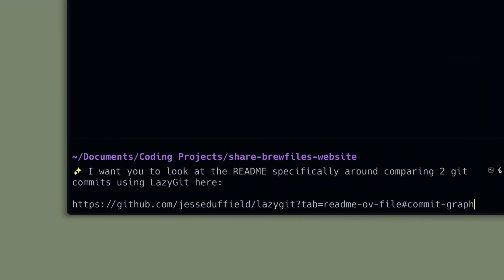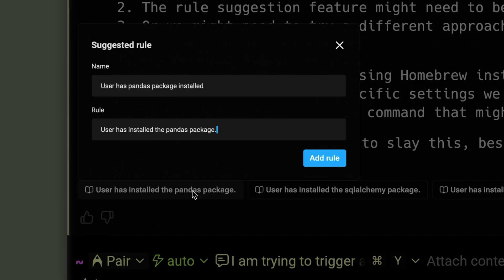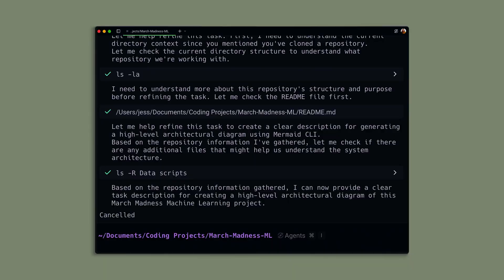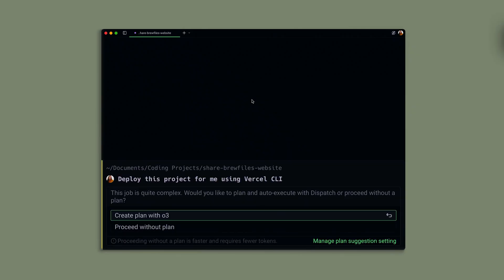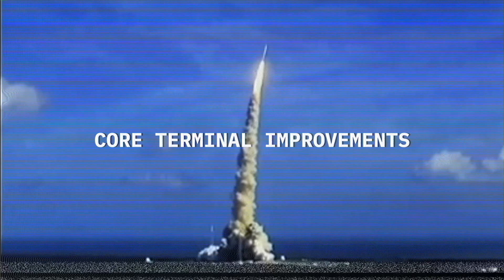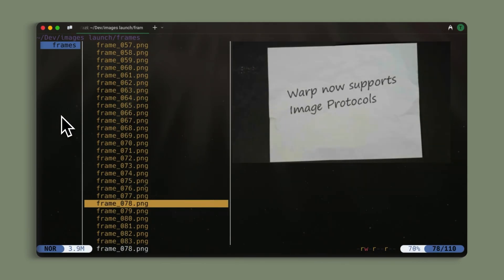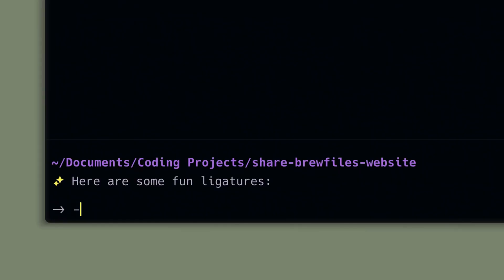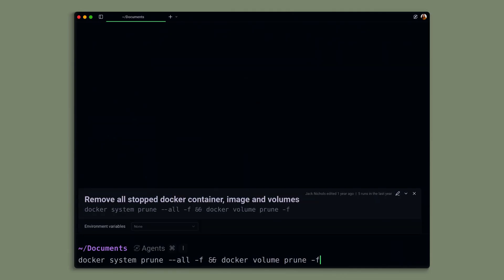Launch Log 02 | Warp Updates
We've launched so many new features in Warp in just the last month, including MCP support (in Preview), Kitty image support, URL as context, and more.